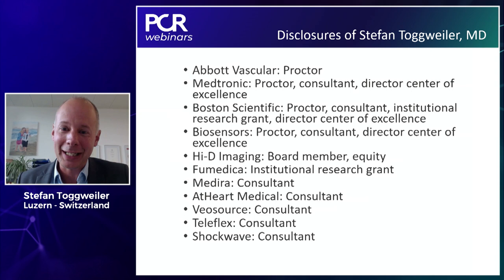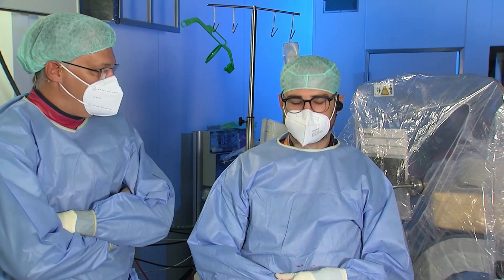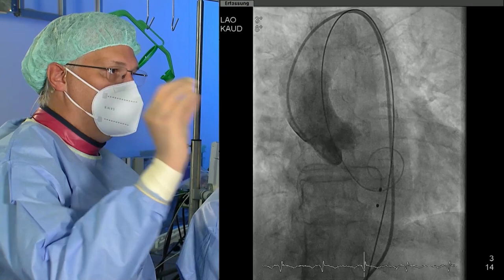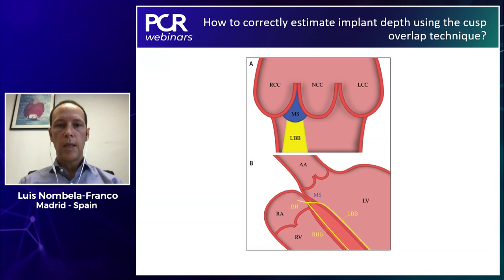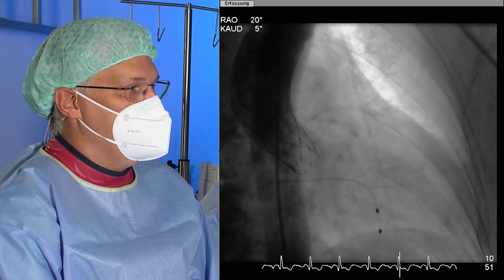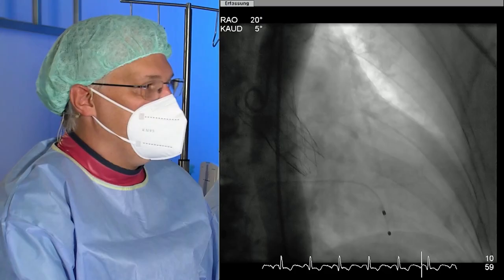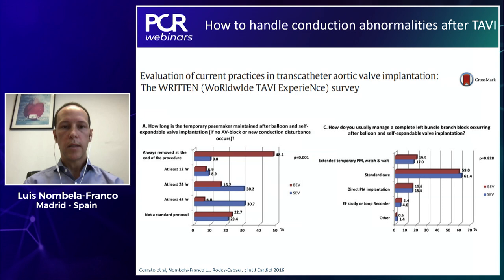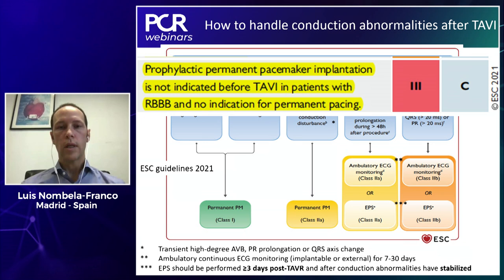How can I minimize the risk of conduction abnormalities for my TAVI patients? - Webinar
Watch this PCR Webinar if you want to learn how conduction abnormalities impact the clinical outcomes for the patient, learn how to correctly estimate implant depth using the cusp overlap technique and discuss how to handle conduction abnormalities after TAVI.

This is the 3rd module in this new series of 4 webinars on life-time management for patients undergoing TAVI: